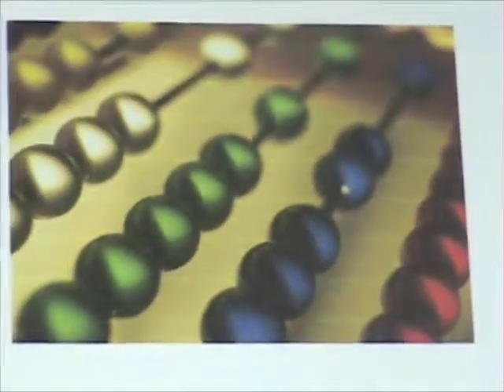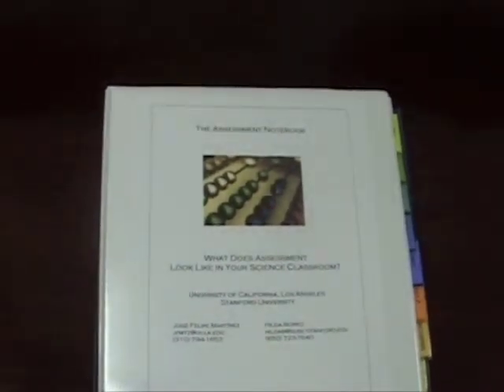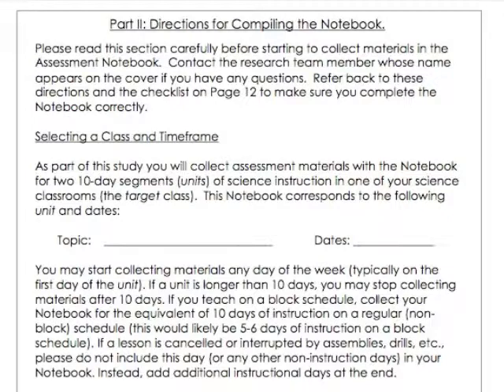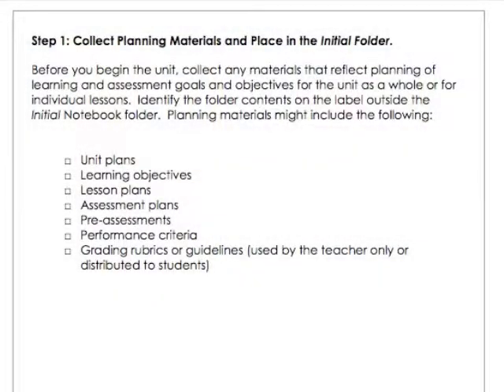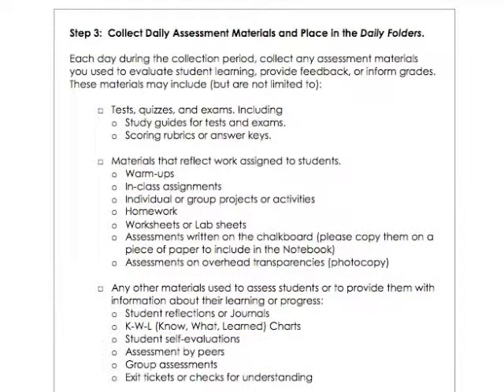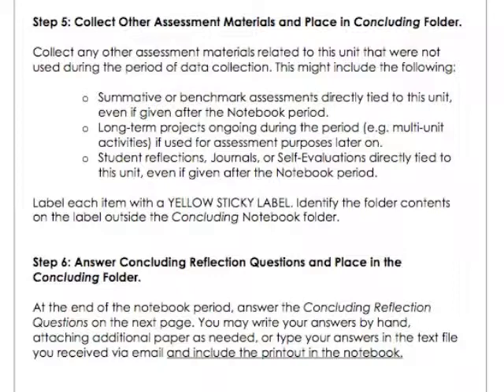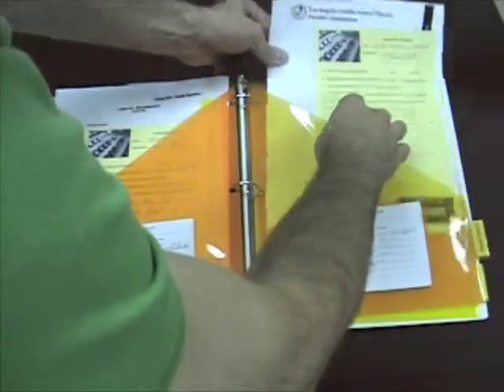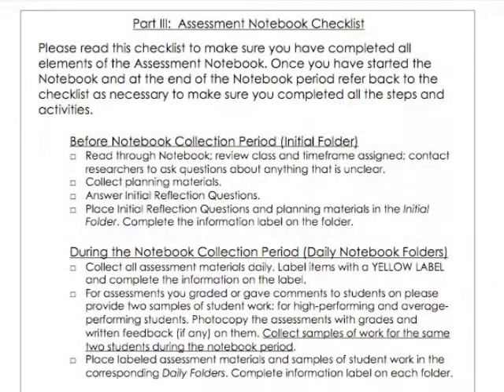Quality Assessment in Science Notebook Instructions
Notebook 1 Instruction